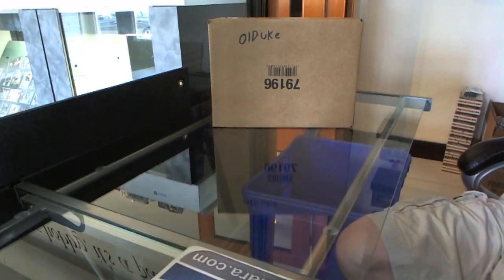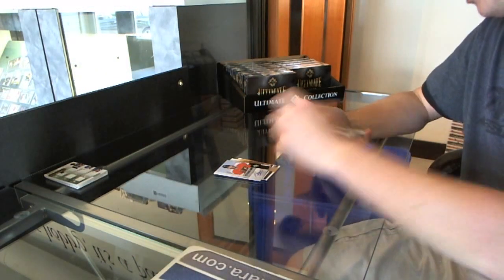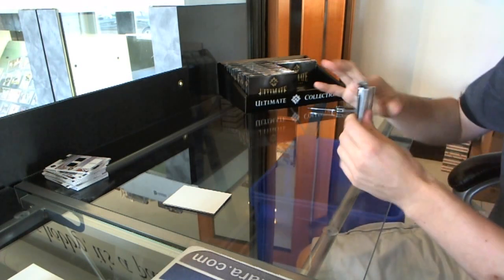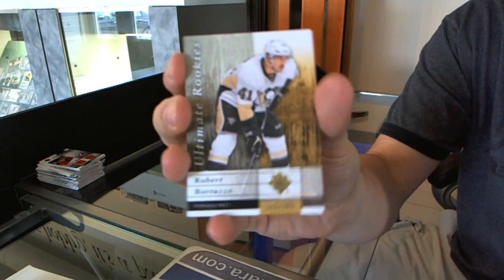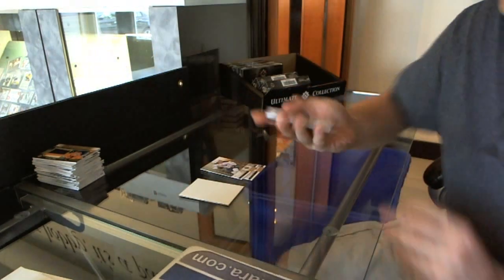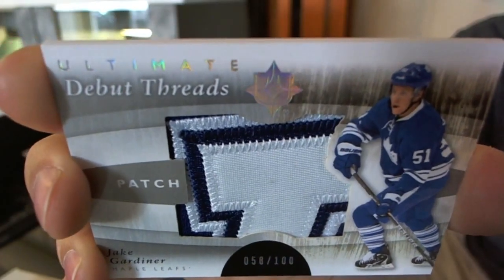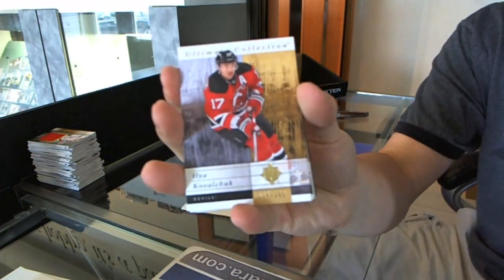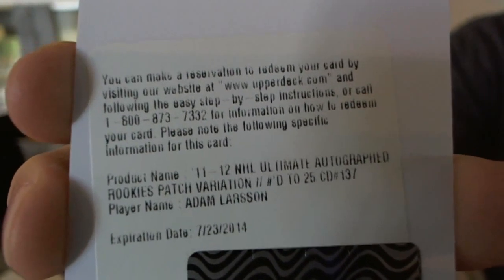Jim's 11-12 UD Ultimate Hockey 15 Box CASE Break